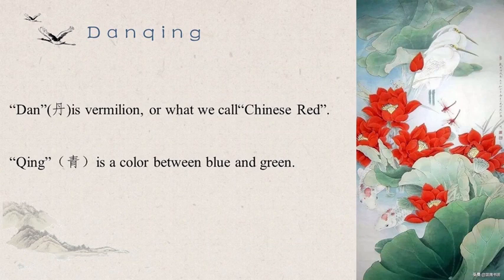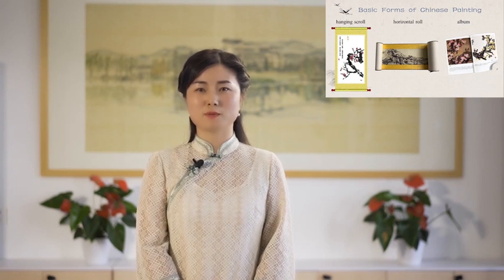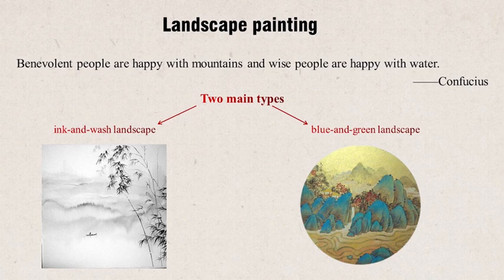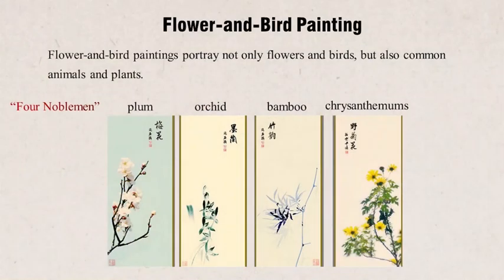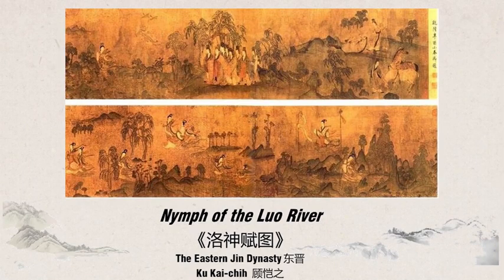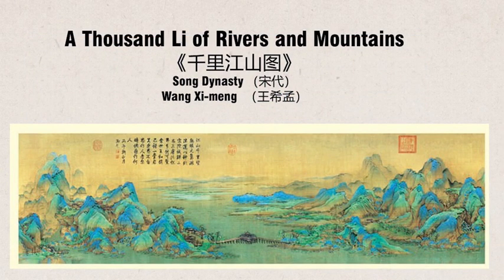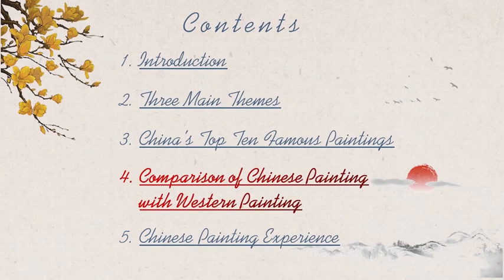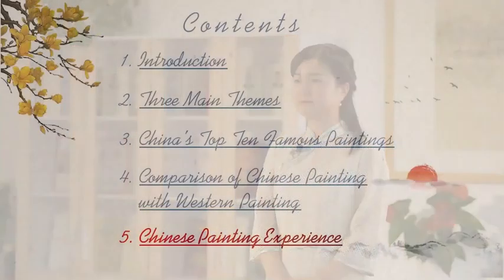Chinese Painting 中国画 “中非友好·共享共赢 中华语言文化线上体验”